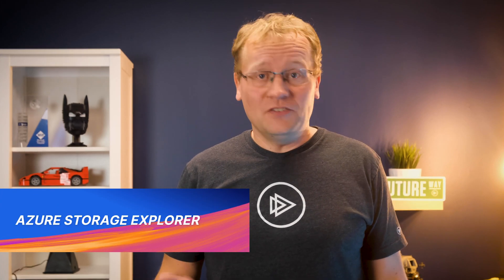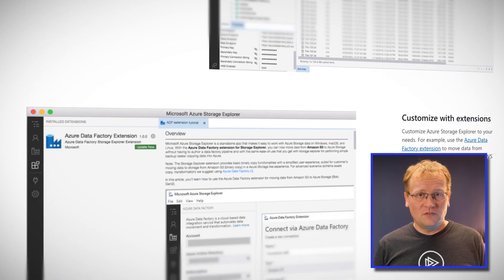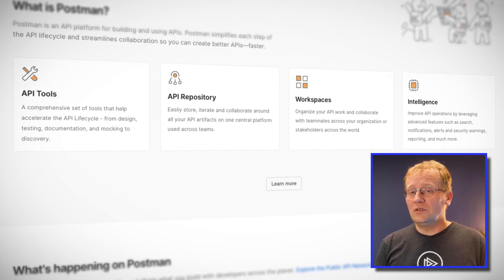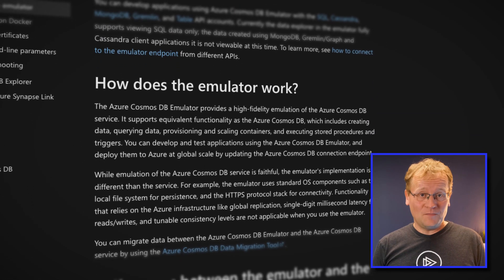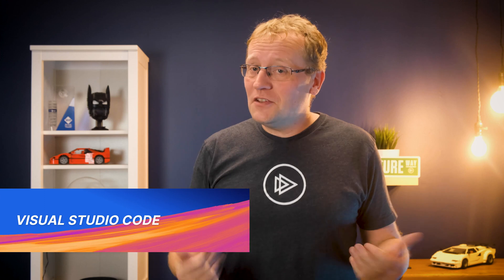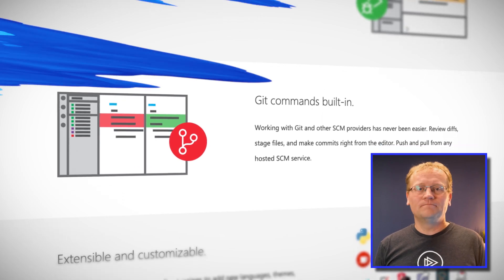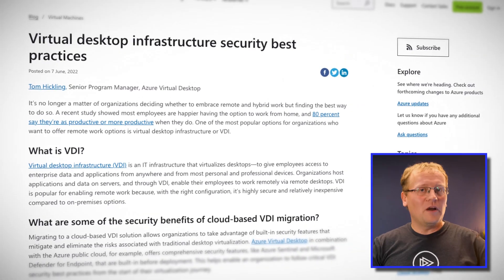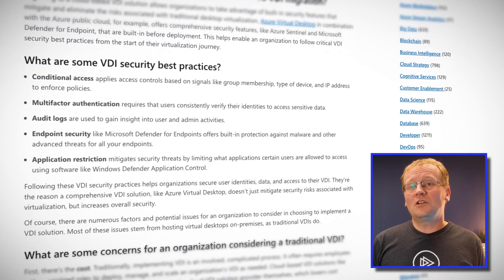Top 5 Azure developer tools | Azure This Week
Lars Klint joins us for the wasteland that is post-Microsoft Build Azure news. Always ready to provide value, Lars counts down his top 5 Azure tools for developers. There’s also a little bit of news with a handy new ebook on security best practices for virtual desktop infrastructure - so not all is lost! Oh, and try our free Azure serverless course

0:32 Top 5 Azure developer tools
0:50 Number 5
1:29 Number 4
2:04 Number 3
2:40 Number 2
3:13 Number 1
4:33 Virtual desktop infrastructure security best practices